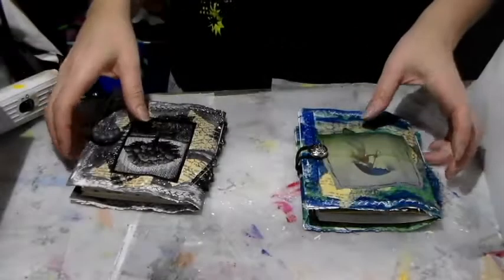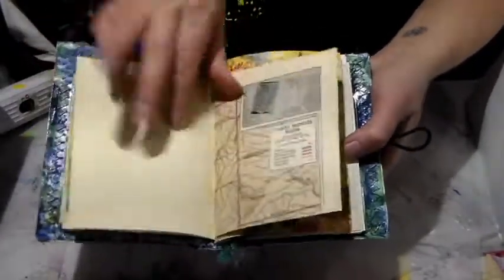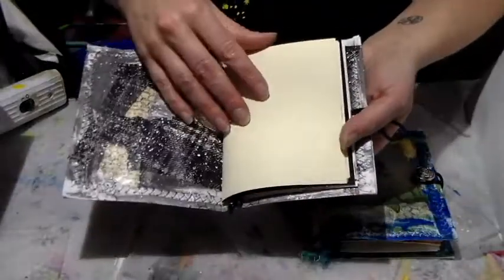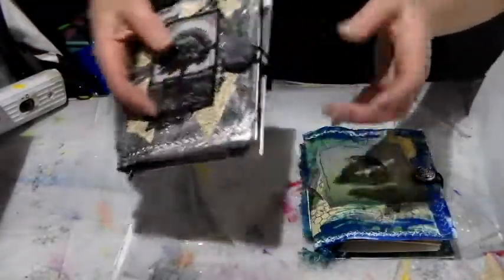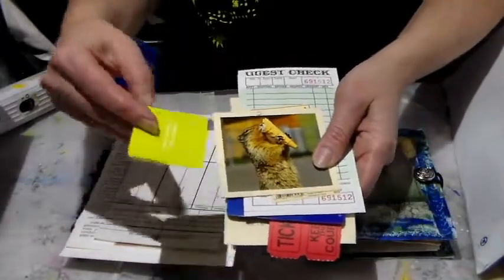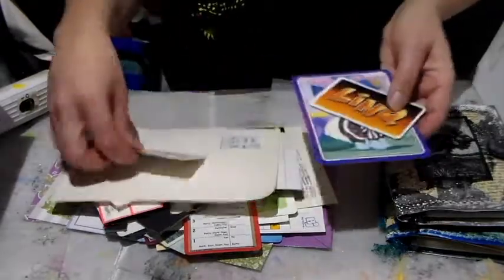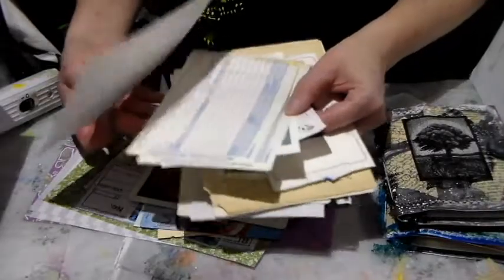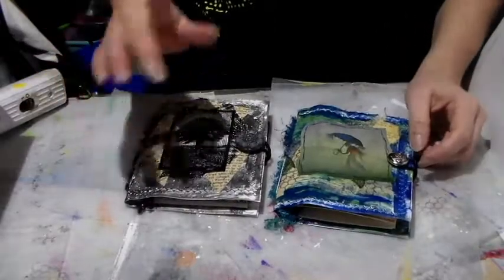New envelope junk journal and ephemera sets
I have sold all my medium journals and ephemera sets as well as my ephemera sets!  So figured it was time to add some more especially with Christmas coming you might have a list of items to give out :)  Or to receive and that could be a suggestion. Anyway here it is and here are the different listings:

Do it right
Invisible
Jay Jay